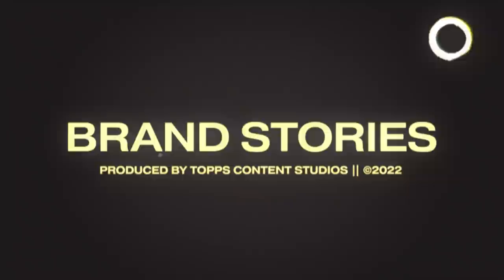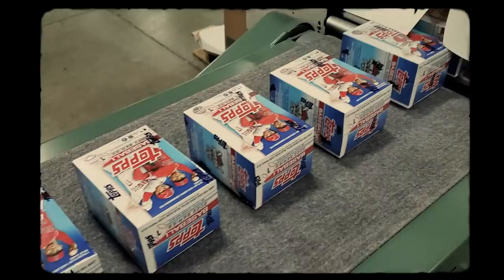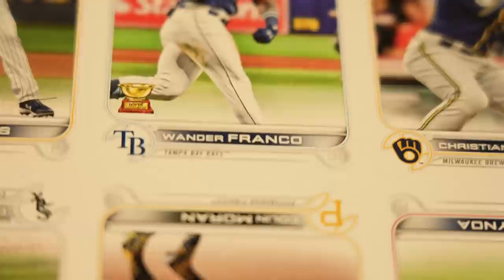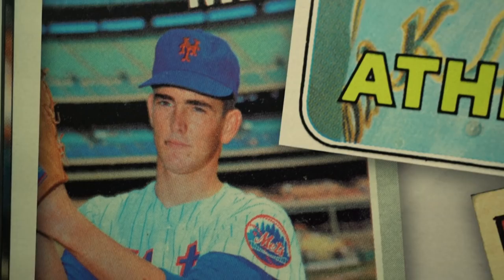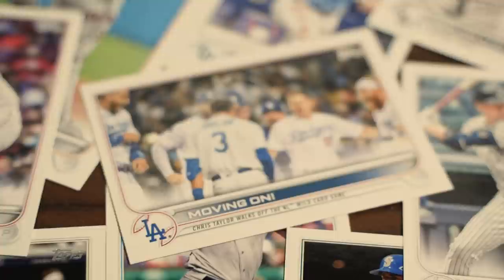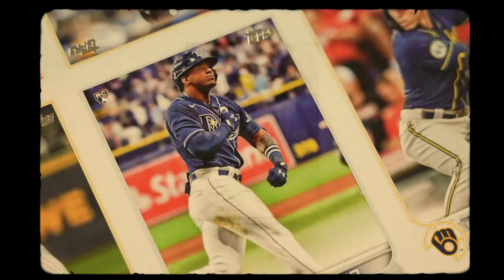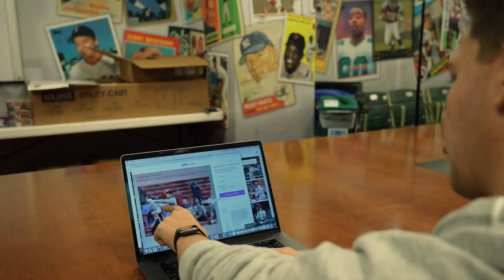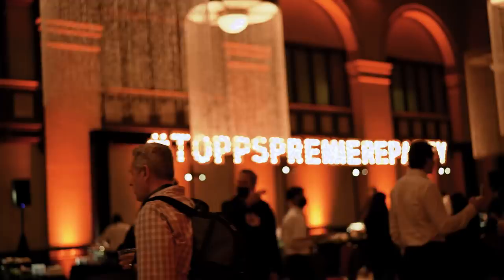Topps Brand Stories | How 2022 Series One Baseball was Made!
Topps MLB trading cards have been an industry leading product for over 70 years – a legacy that continues with Topps Series One Baseball 2022. Go behind the scenes with our Series One development team as they share insights on the brand’s history, vision for 2022 and discuss building out another unique checklist for the most exciting baseball card season yet!

“Series One heads up our flagship brand. It is the one constant thing that Topps has been doing in sports cards for 71 years now.”

Check out the entire interview above to hear more about Wander Franco’s Rookie Card, 2022 cover athlete Shohei Ohtani, and the entire 2022 Series One Checklist.

Founded in 1938 as a chewing gum company, Topps released their first baseball card set in 1951. Now seven decades later, Topps continues to lead the sports card industry with their flagship brand and its variants. Check out Topps.com for more information on current and upcoming releases and visit your local hobby shop to pick up a box of Topps trading cards today.